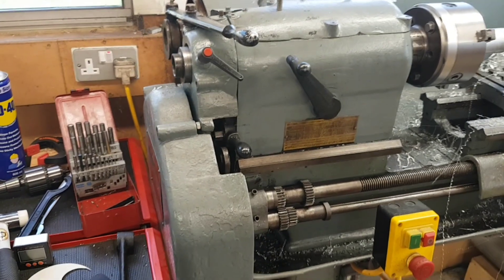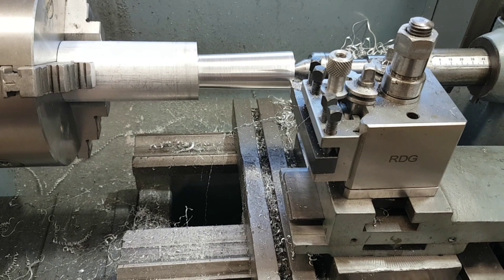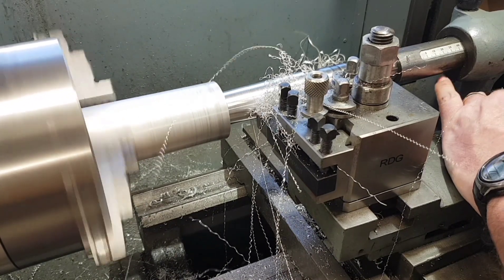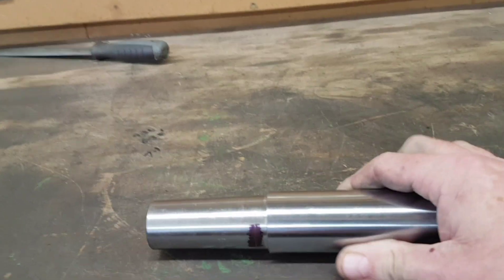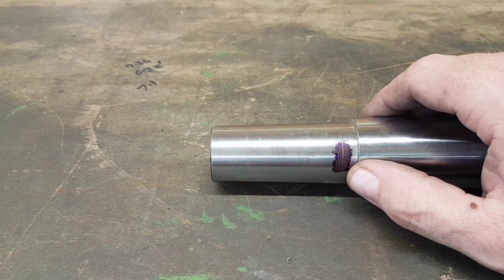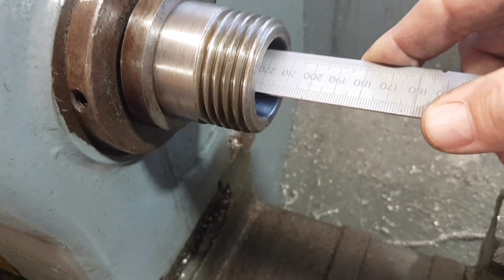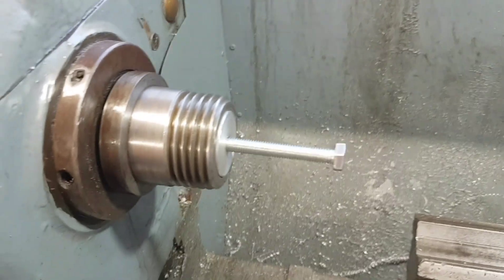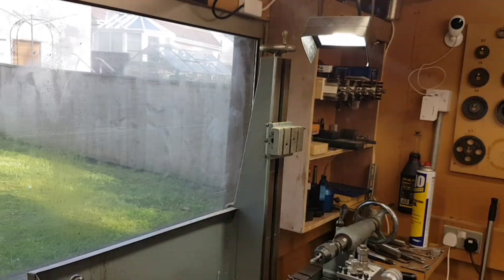Lathe Chuck Backstop (1 of 2)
A simple chuck backstop that keeps the spindle clean as a bonus!